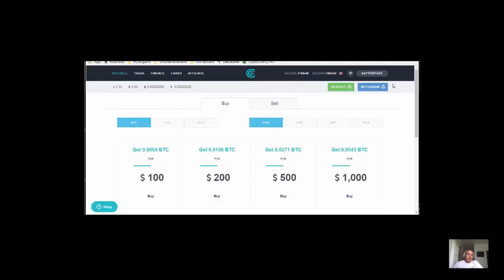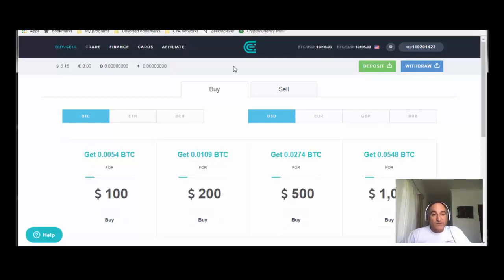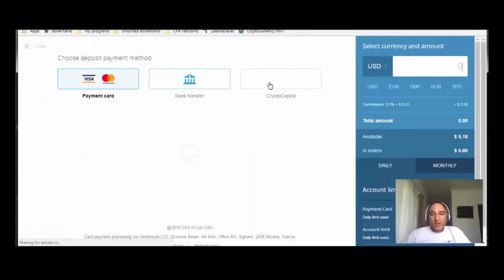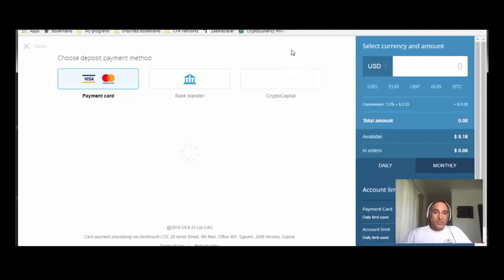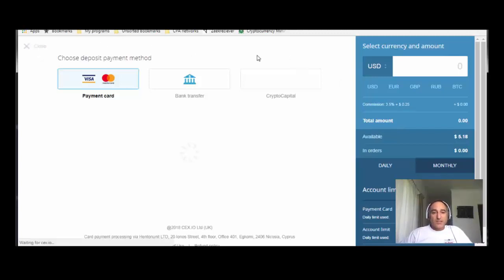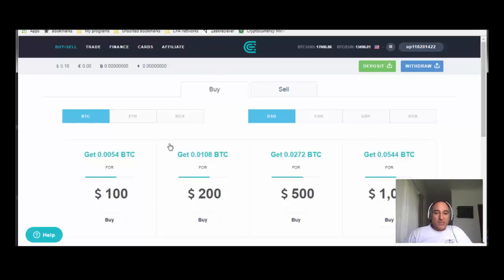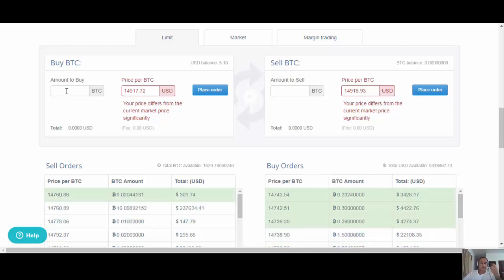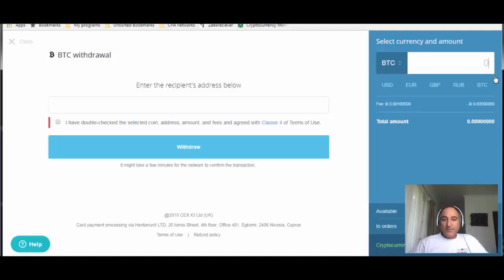How To Buy Bitcoin from Cex.io exchange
In this video I describe the next step in the process of Making Money Trading Bitcoin In South Africa. You will need an account with two exchanges, Cex.io and Luno.com.